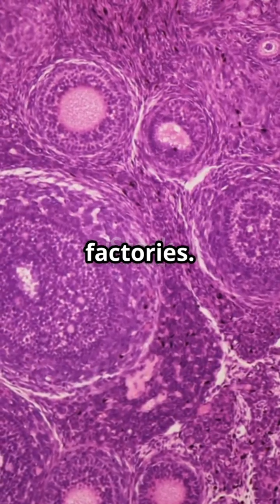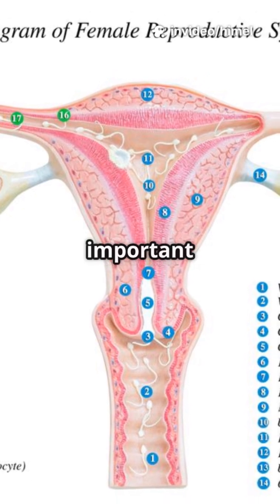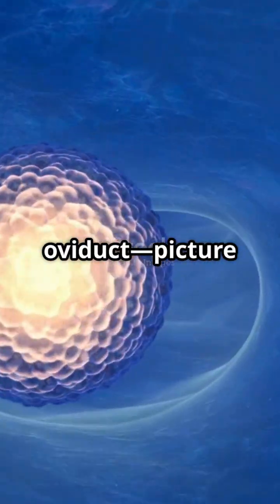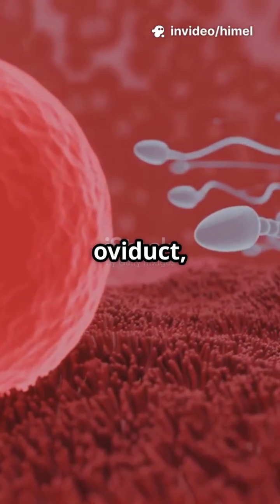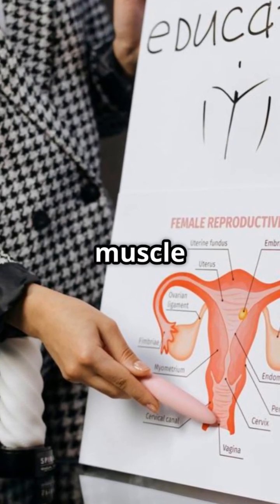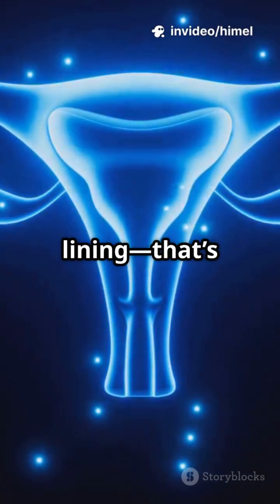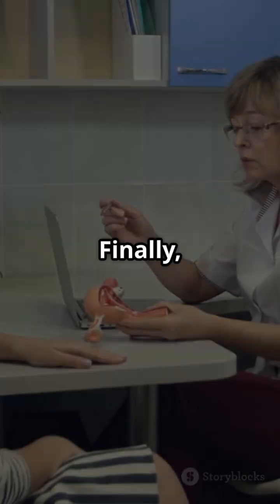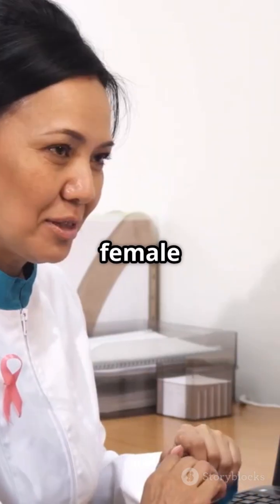Exploring the Female Reproductive System: A Deep Dive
Dive into the fascinating world of the female reproductive system in our latest video, "Exploring the Female Reproductive System: A Deep Dive." Here, we will examine the internal organs, including the ovaries, uterine tubes, uterus, and vagina, and their critical roles in reproduction. Discover how the ovaries produce oocytes and hormones, the function of the oviducts in fertilization, and the uterus's vital role in pregnancy. We’ll also discuss menstruation and the cervix's importance in directing sperm. This educational journey is perfect for anyone looking to understand female anatomy better.

See Less
OUTLINE:
00:00:00